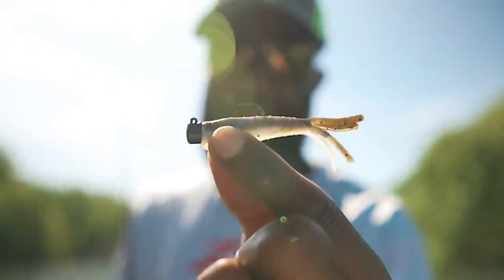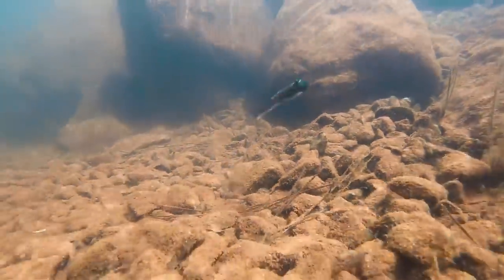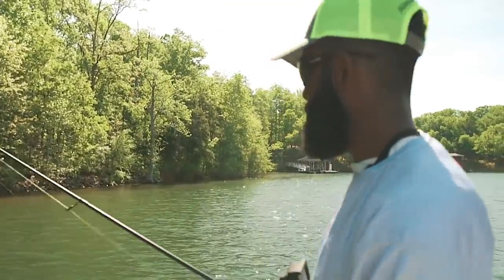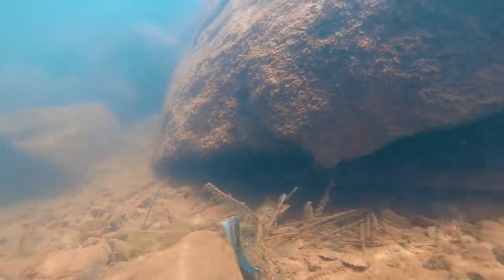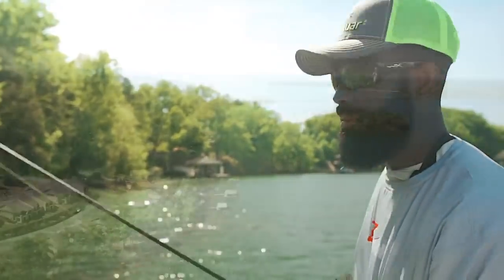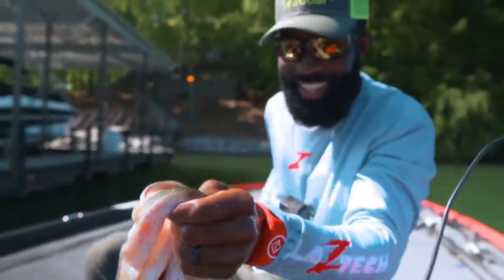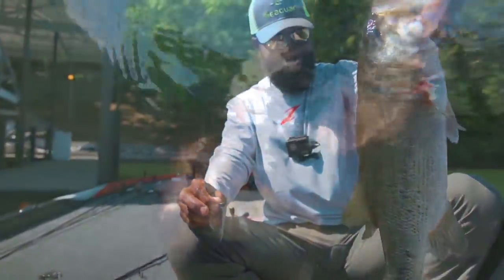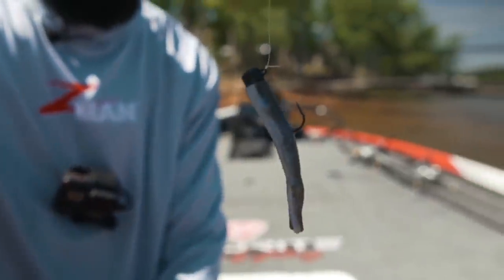Catch More Fish On Ned Rigs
You can catch more fish on Ned Rigs

Here's how I catch big bass with this little bait from Z-Man Fishing Products.